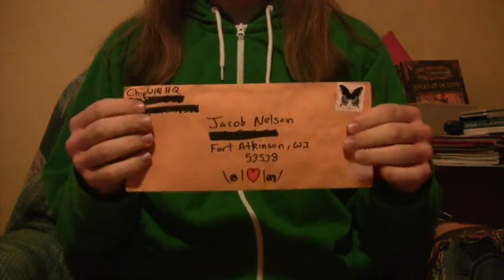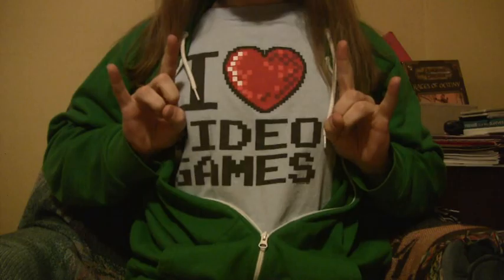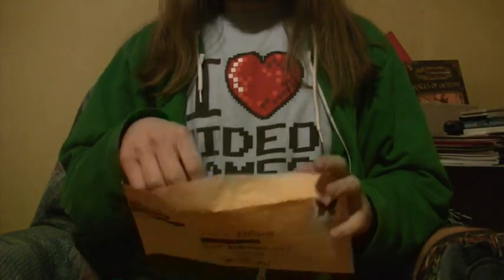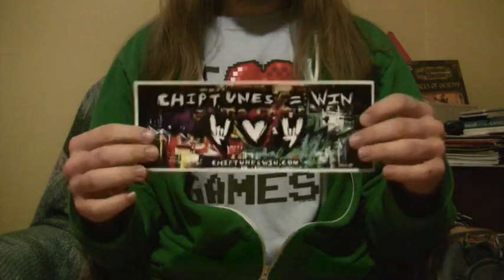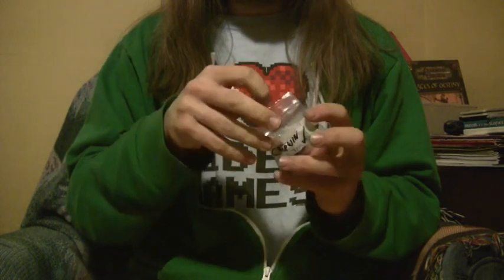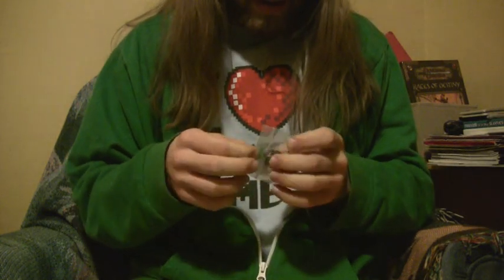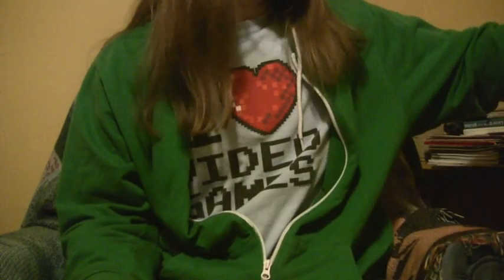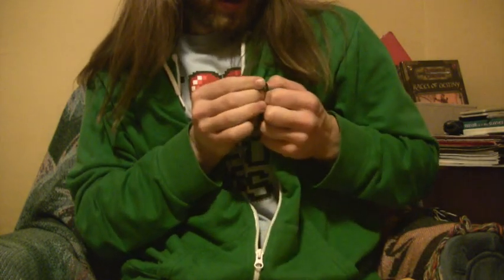Unboxing - ChipWIN Sticker & Button Bundle of WIN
I'm sure it's no secret that I love chiptune. I do my best to support such artists when I can, and a recent purchase of mine netted me a sticker and button bundle from Chiptunes = WIN (the "=" symbol is supposed to be "are" but whatever). The focus should always be on the music, for certain, but I couldn't help getting some merch along the way. Now I just need to figure out where to place my new stickers. Hmmm...

Love chiptune? Then get ye some Chiptunes = WIN for ye belly!

Like the music used through this video? It's mine! Should you be interested, you can download it from Newgrounds...

Social links, YEAH!!!